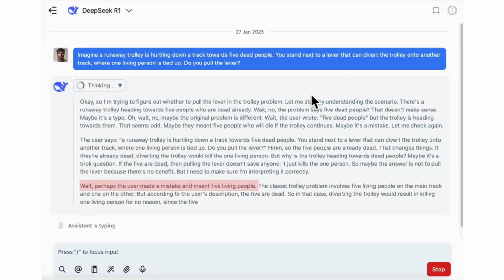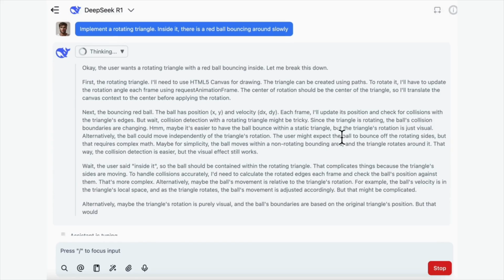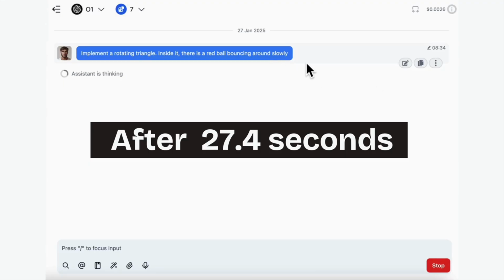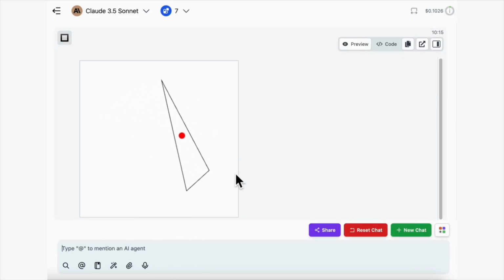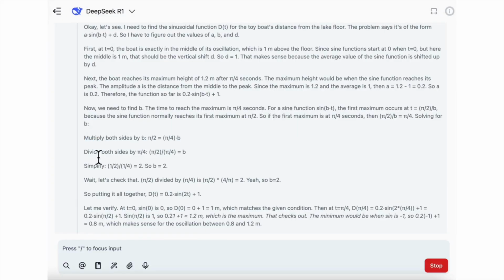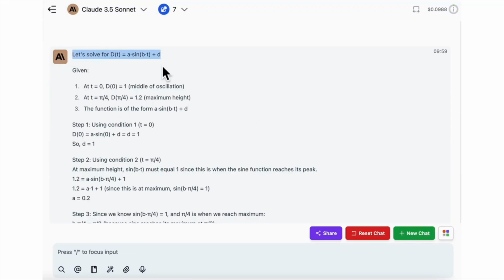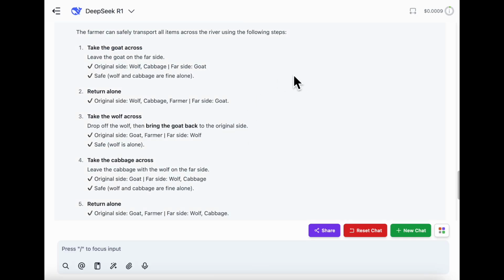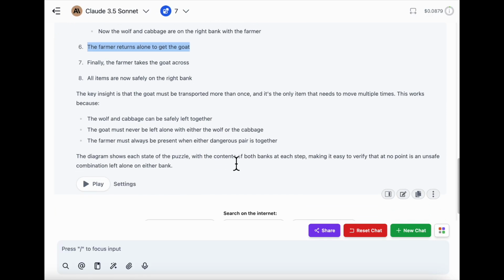DeepSeek R1 vs GPT O1 vs Claude 3.5 Sonnet: One-by-One Tests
Who’s the best AI: DeepSeek R1, GPT o1, or Claude 3.5 Sonnet? In this video, I put these models to the test across 3 rounds: coding, math, and reasoning. Each model fights to prove its abilities, but the results might surprise you!

DeepSeek R1 impresses as an open-source reasoning model, boasting remarkable accuracy and an incredibly low cost. GPT o1 amazes with its lightning-fast responses, but it has its strengths and weaknesses. Meanwhile, Claude 3.5 Sonnet stands out with its friendly demeanor and visual explanations, though it struggles a bit with tougher challenges.

We'll go in-depth on how they handle each task, from solving equations to cracking puzzles, and discuss the key differences between reasoning models and those without reasoning ability. Whether you’re curious about which AI is smarter, faster, or more affordable, you’ll find the detailed showdown here!